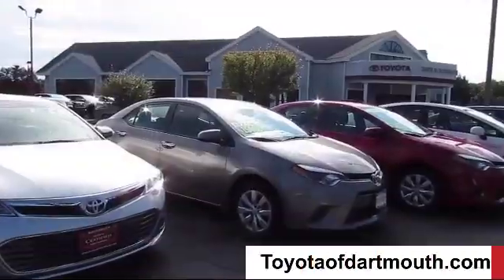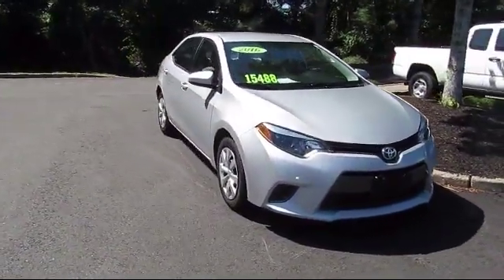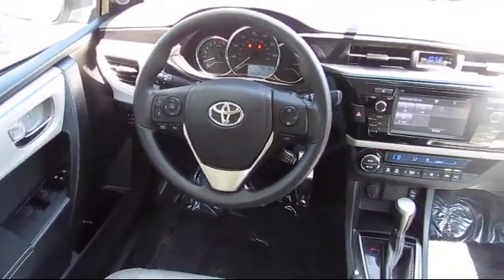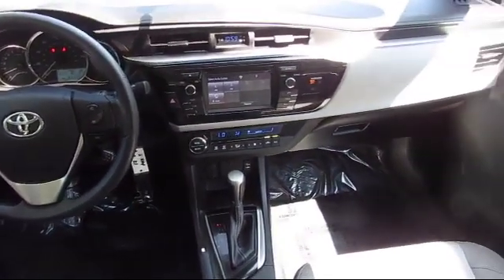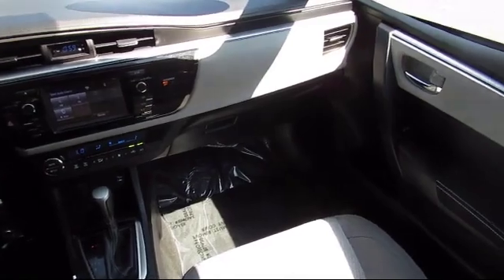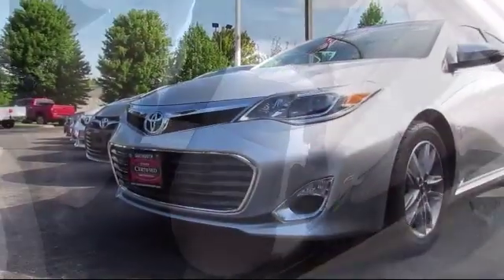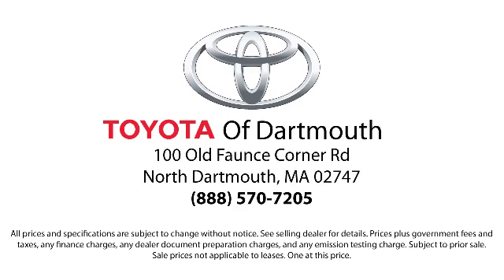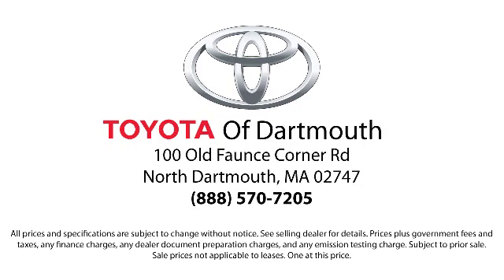2016 Toyota Corolla LE 4dr Car Dartmouth New Bedford Fall River Swansea Raynham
2016 Toyota Corolla LE 4dr Car Stock Number: P30391 Vin:2T1BURHE8GC688234.

100 Faunce Corner Mall Road